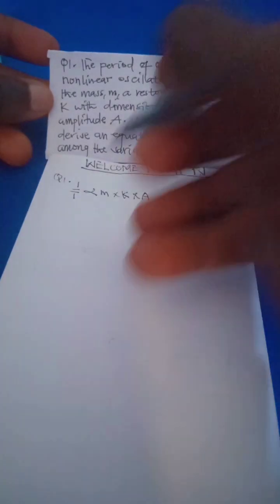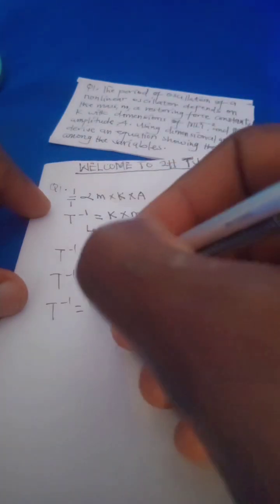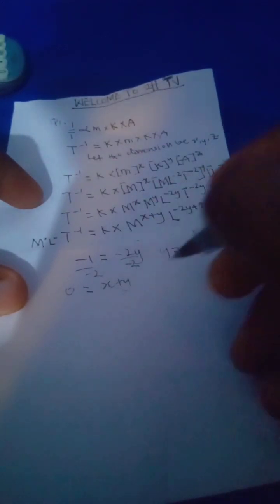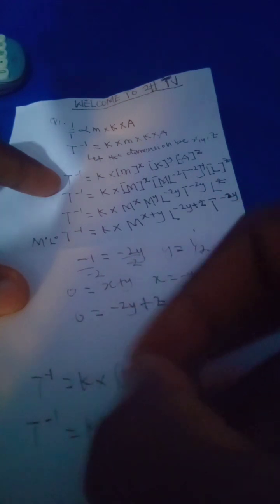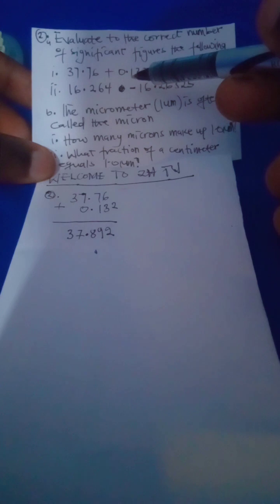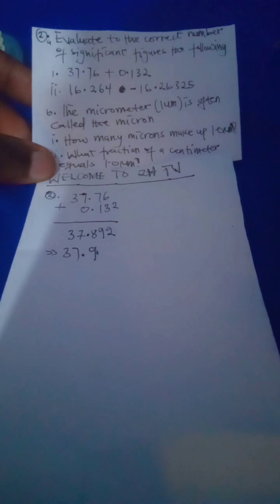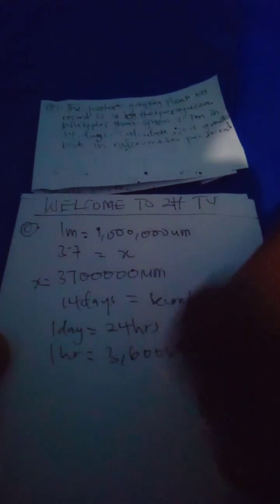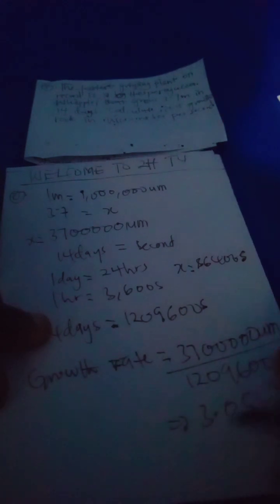Measurement//Physics//Integrated science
Measurement, section B made simple and easy to understand. This video provides a broad understanding about various sup topics in measurement @NurseBright